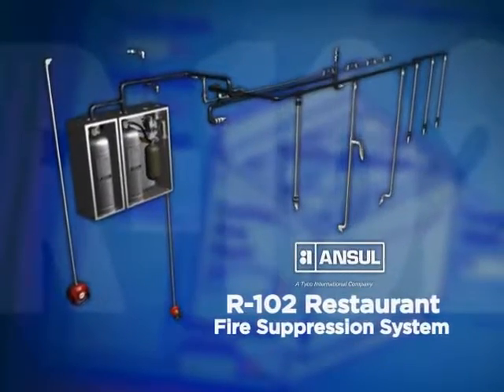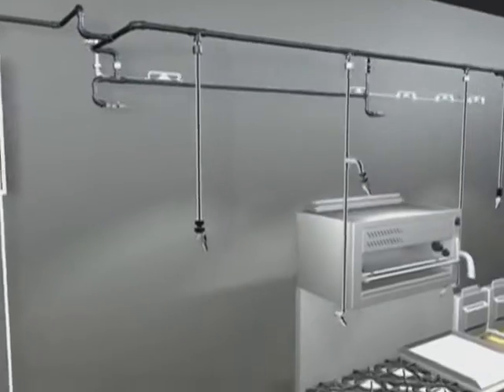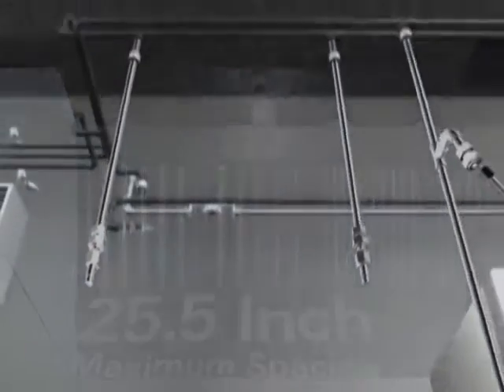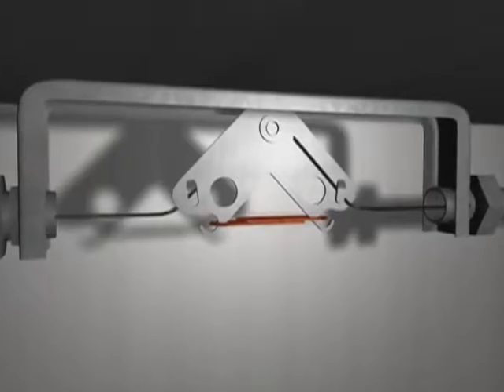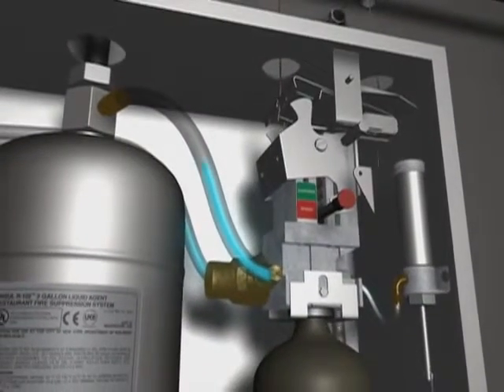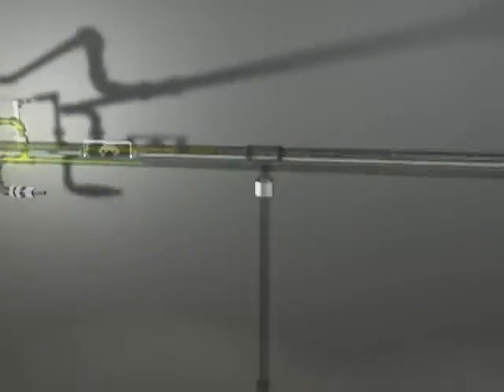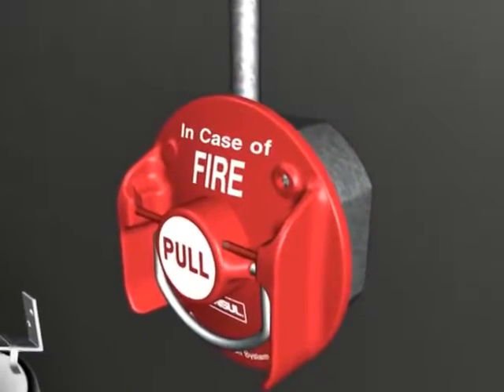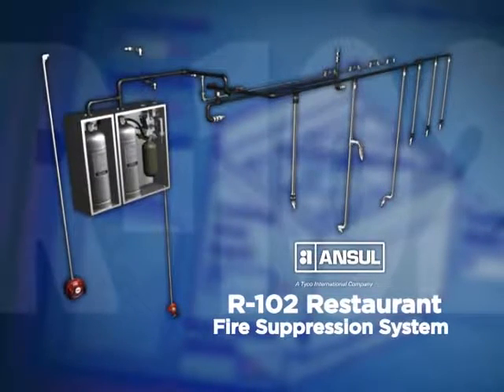Deteção/Supressão Incêndios em Cozinhas Ansul R-102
O R-102 é um sistema para deteção e supressão automática de incêndios nas hottes das cozinhas industriais.

Os sistemas ANSUL R-102 são atuados mecanicamente, através de uma central instalada no interior da cozinha.

Utilizam como agente de supressão o ANSULEX, uma solução aquosa à base de sais orgânicos e potássio, com pH neutro, que tem a propriedade de saponificar em contacto com o calor ou a gordura quente.